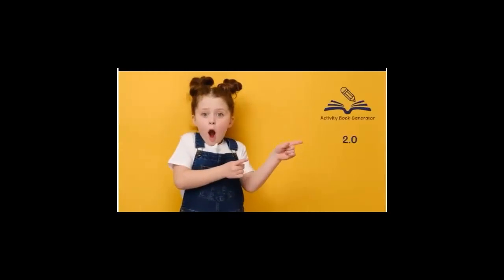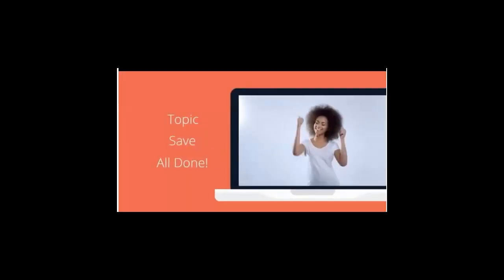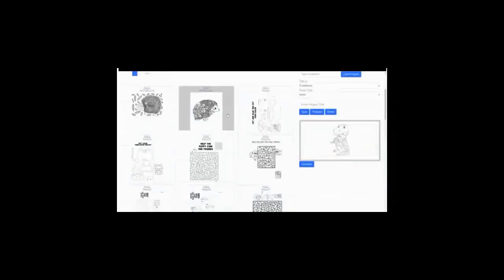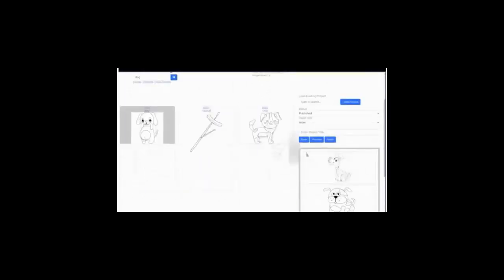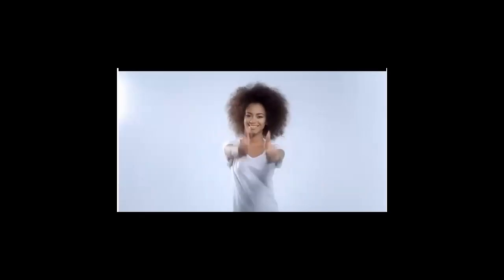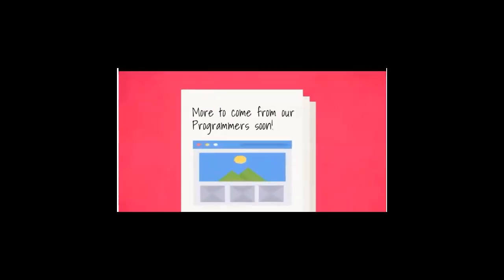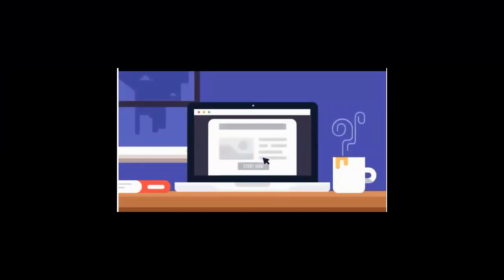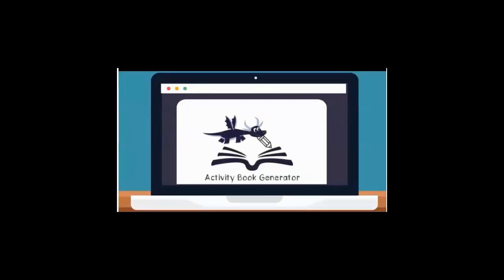Time Capsule Printables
Time Capsule Printables is an easy to follow system that allows you to create printables that are trending on Etsy. Completely hassle free.
If you are looking for a new printables niche that is super easy to get into and promises good profits, then Amber and I might have something that you should take a good look at!
Printable products have been a huge trend on Etsy for quite some time now, which has only increased since 2020 when the pandemic started. On our quest to find a super hot printables niche for you, we came across something that is not only profitable, but easy to implement!
This super popular, evergreen niche has hundreds of thousands of raving fans, and you will have everything you need in this course to sell them exactly what they want.